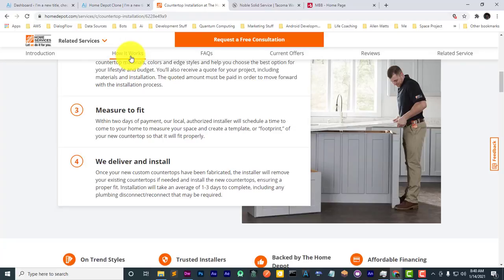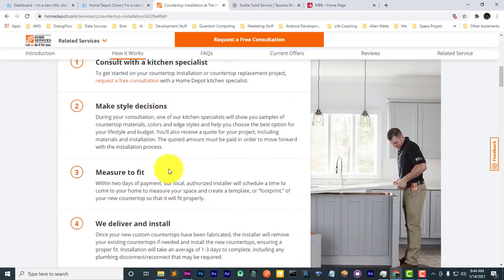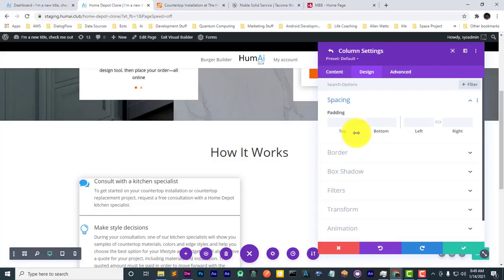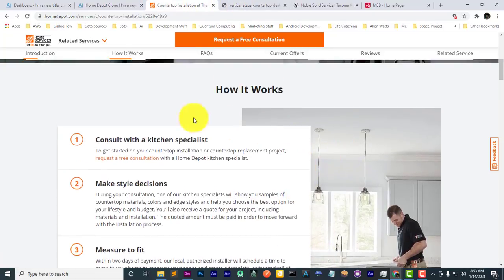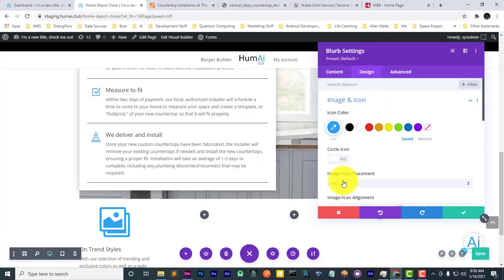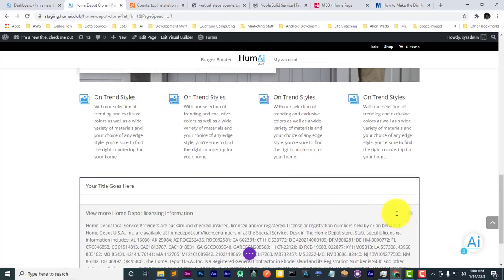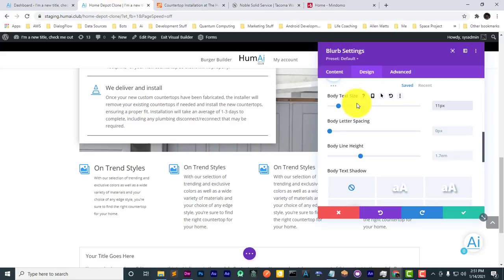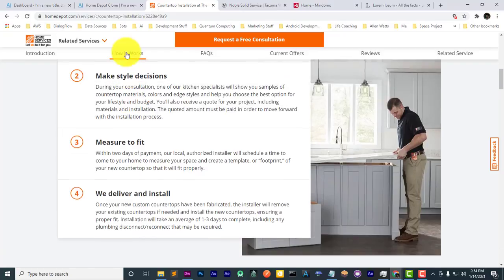Creating a landing page using Divi - Copying Home Depot layout #2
In this video I create the 2nd section of the landing page by copying the How It Works section of the Home Depot landing page